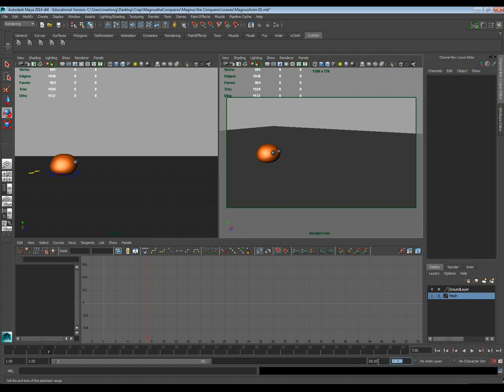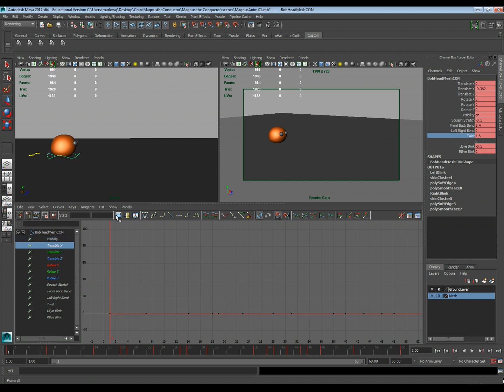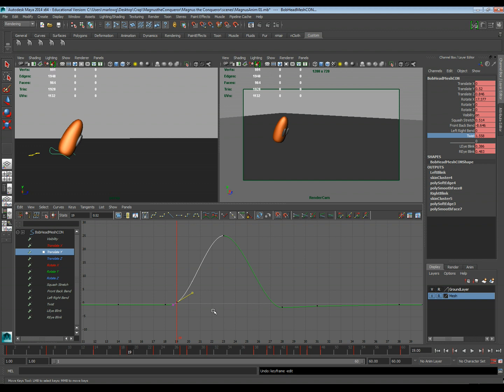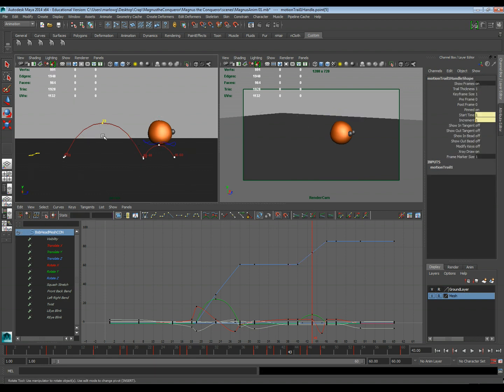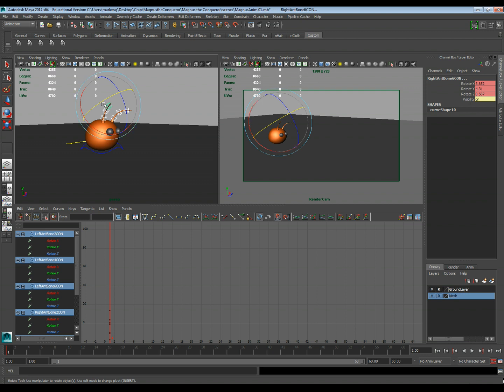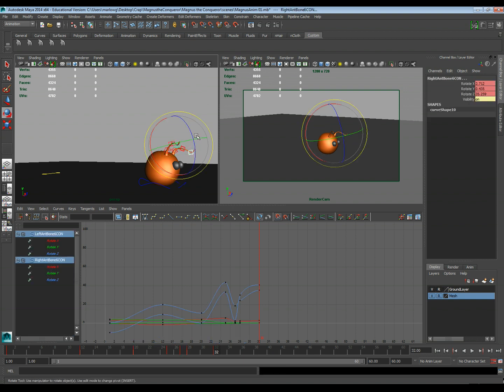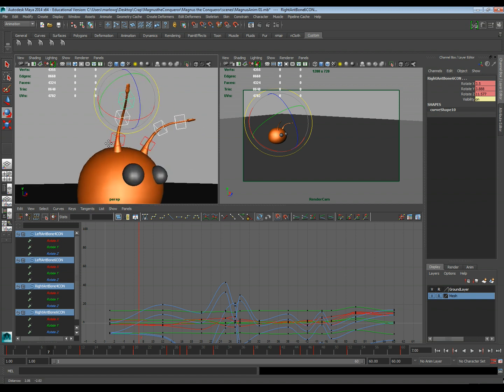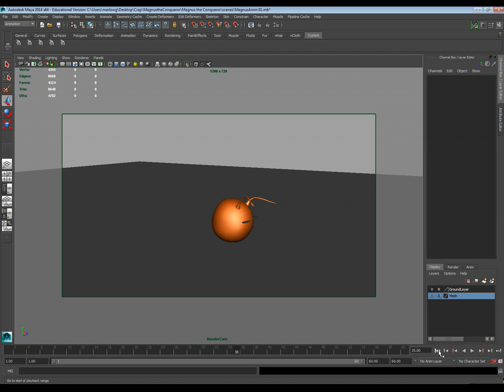Magnus walkthrough 02